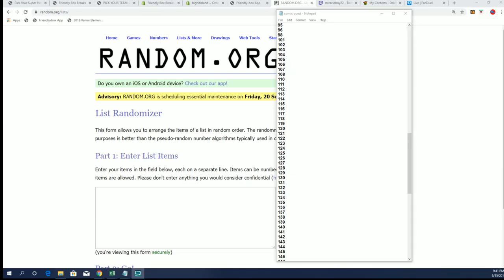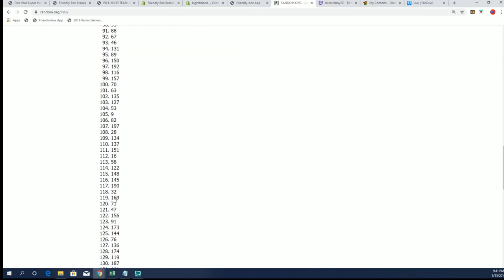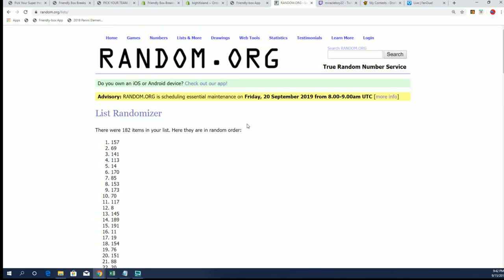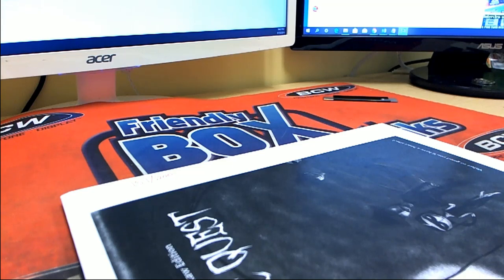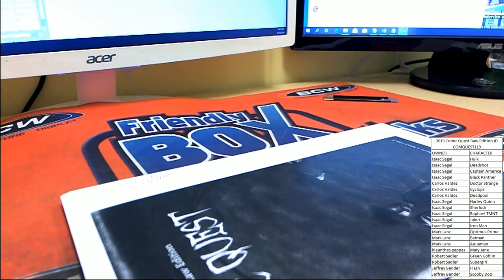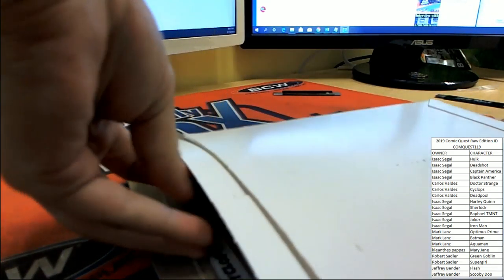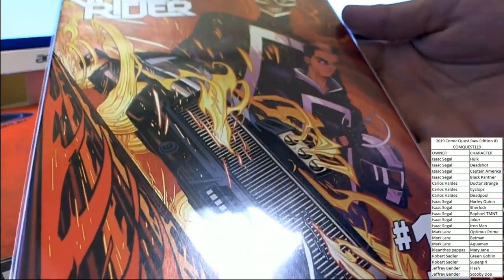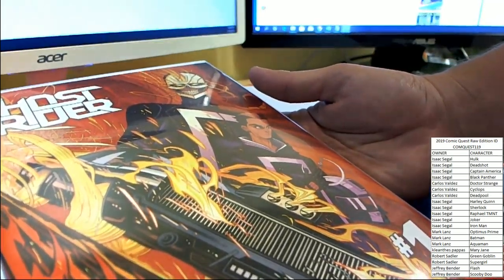2019 Comic Quest Raw Edition ID COMQUEST119